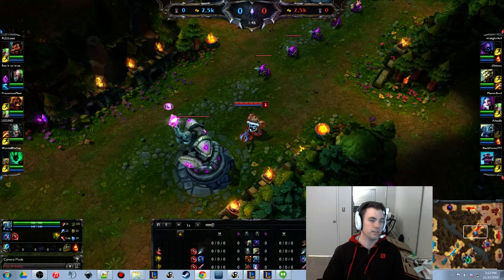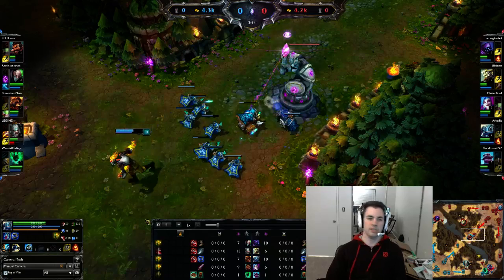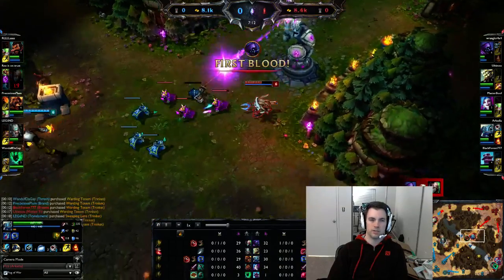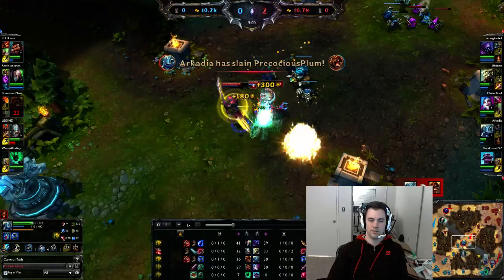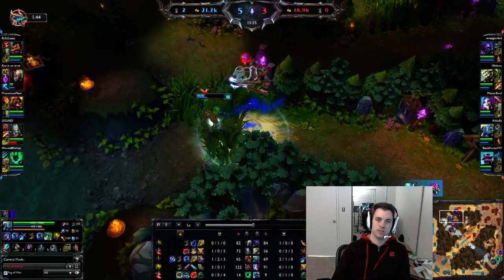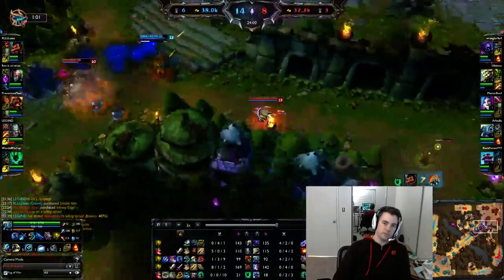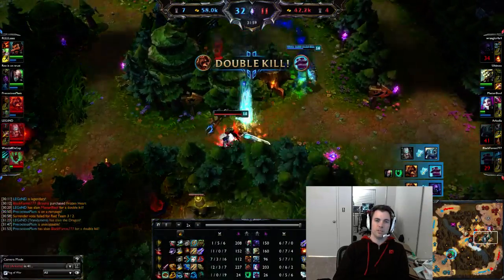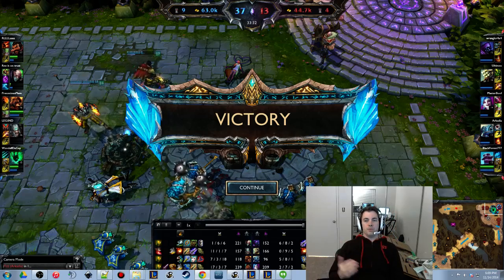Replays on Ice #10: Arkadia on Fizz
Silver 4 game on NA.

Talk about Fizz's laning, mechanics of his ult, how to roam in the mid-game, and how to take advantage of lane match-ups to help your team.

Description